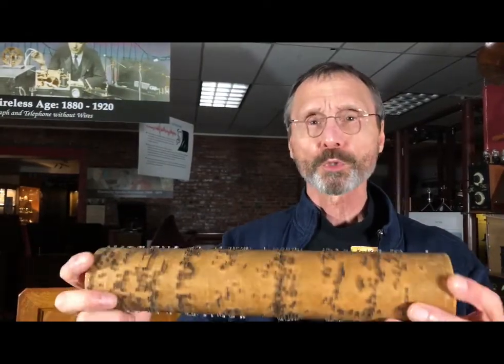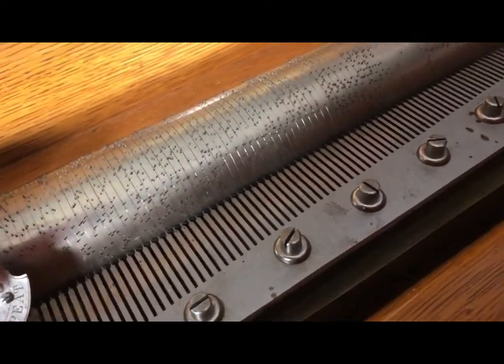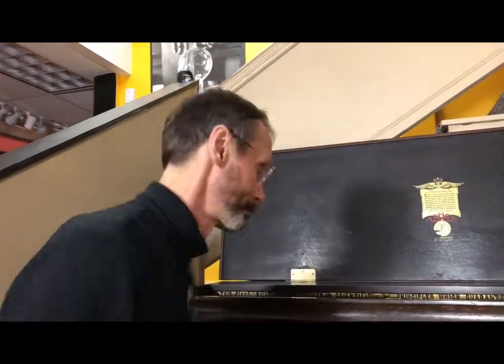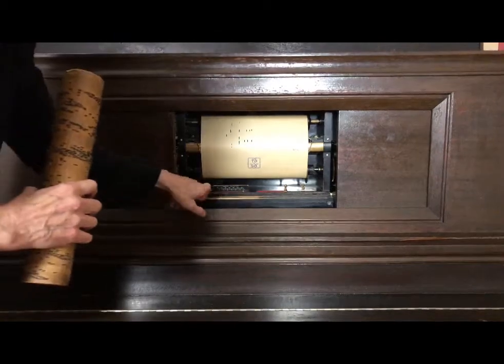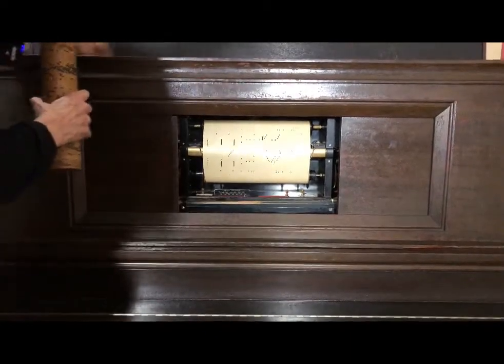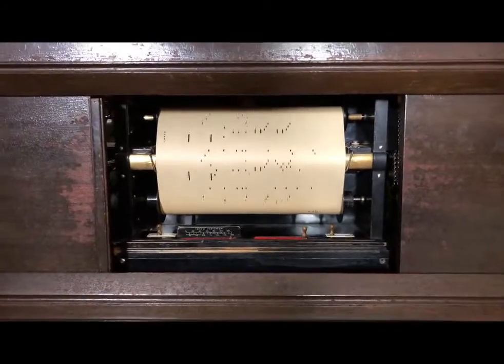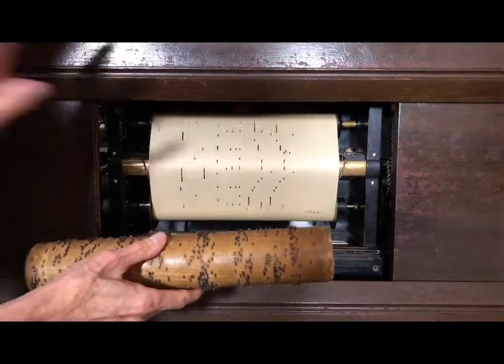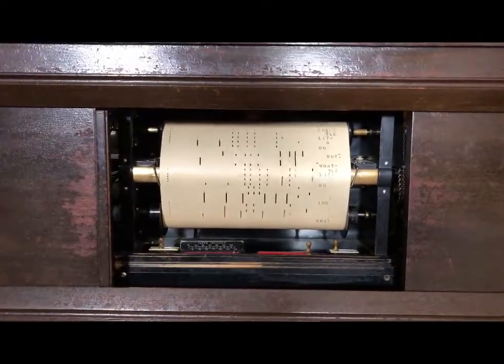SPARK SciShort - Player Piano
Our museum may not have any visitors right now but our galleries are still filled with Music! Join Tana as he explores one of our favorite pieces, the Player Piano.